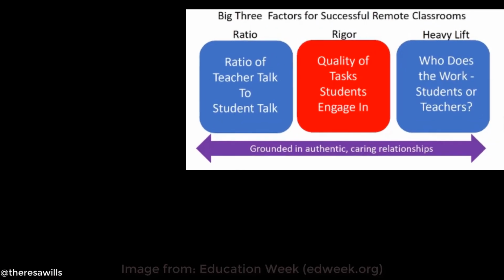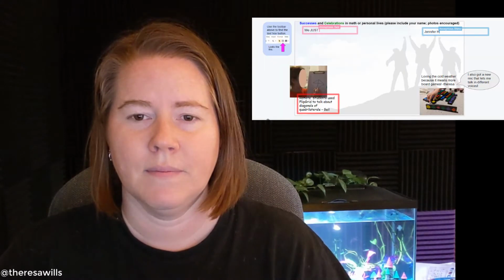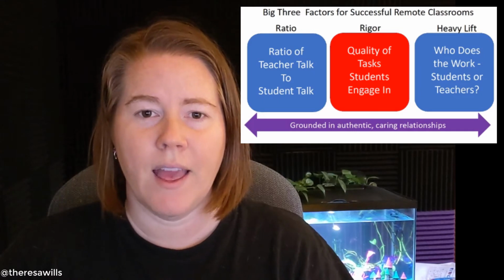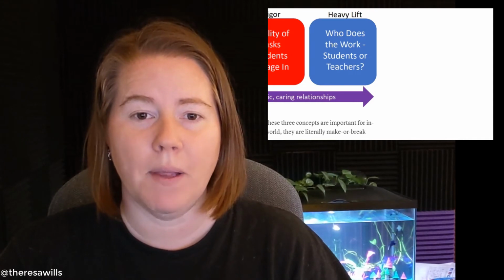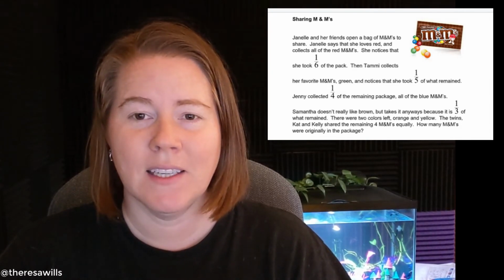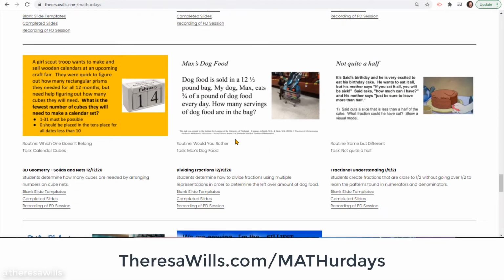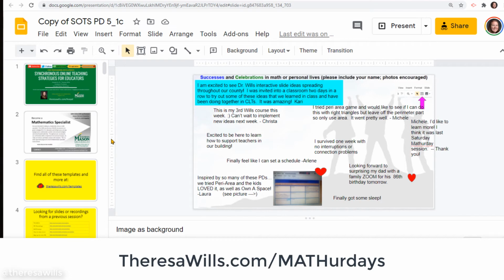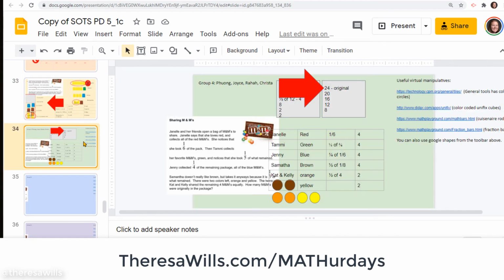Big Three Factors for Successful Remote Classrooms